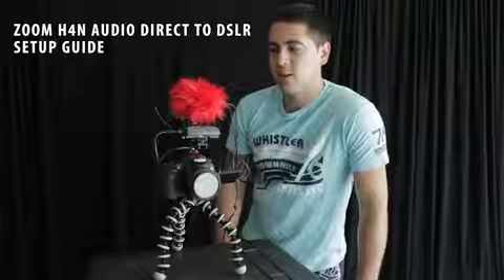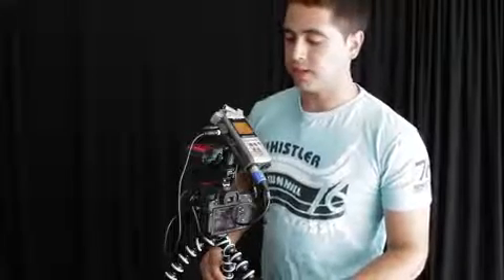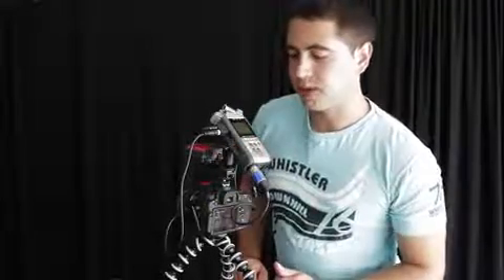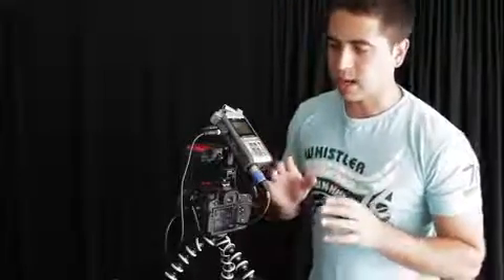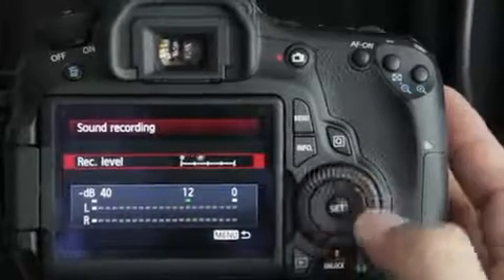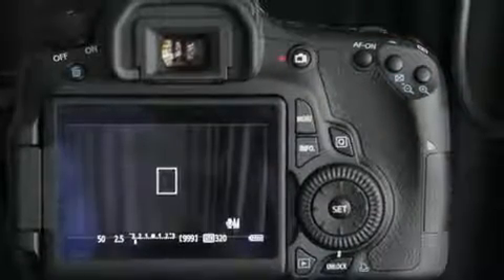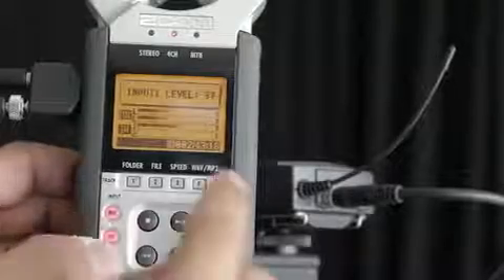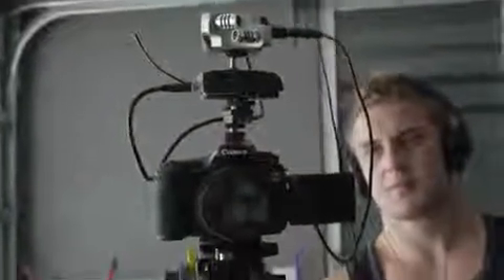H4n Direct Audio Line into DSLR Setup